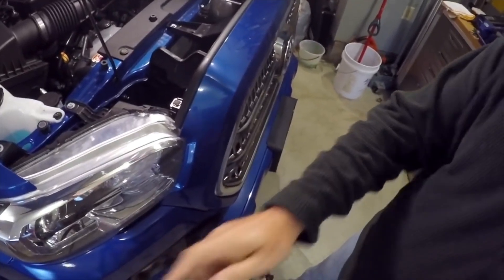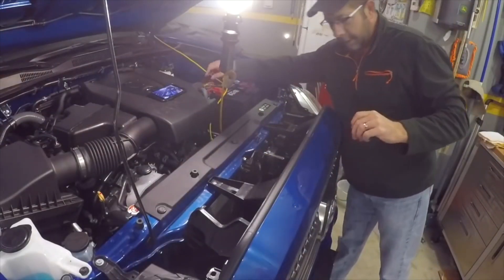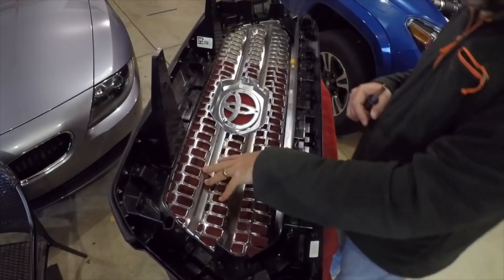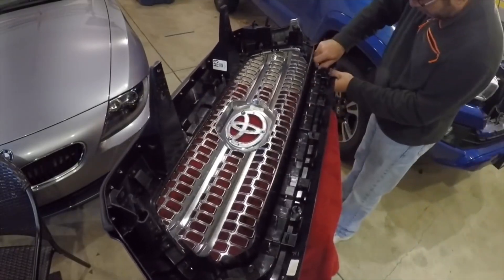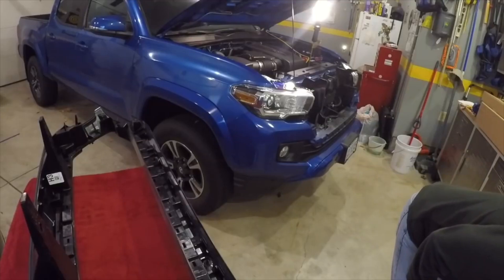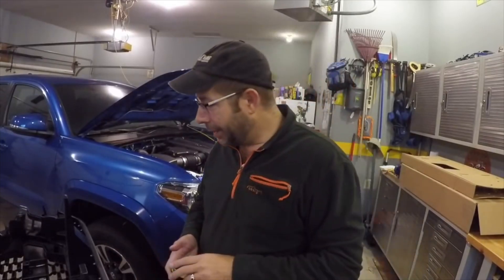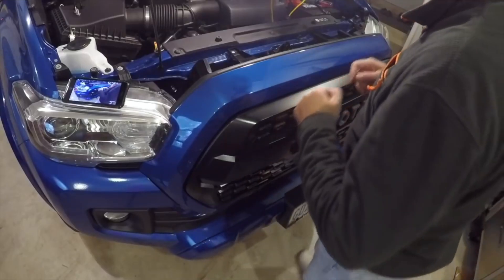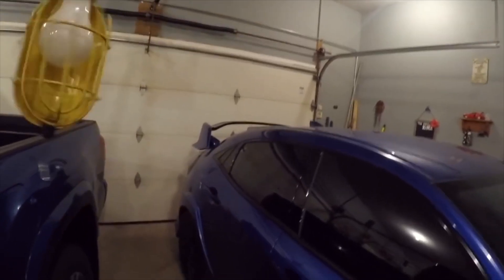2017 Toyota Tacoma TRD Sport TRD Grille Insert Replacement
2017 Toyota Tacoma TRD Sport Grille Insert Replacement. Step by step grill insert installation. This is the Tacoma TRD PRO grill insert installed on my 2017 Tacoma TRD Sport. What do you think?

Sprint Booster for throttle LAG ELIMINATION and ACCELERATION in YOUR Tacoma and many others

🔧🔧🔧🔧MUST HAVES FOR THE TOYOTA TACOMA🔧🔧🔧🔧
                               (COMMISSIONS EARNED)

WINDOW VENT SHADES ad: Auto Ventshade [AVS] In-Channel Ventvisor | Smoke Color, 4 pc | 194768 | Fits 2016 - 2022 Toyota Tacoma Double Cab